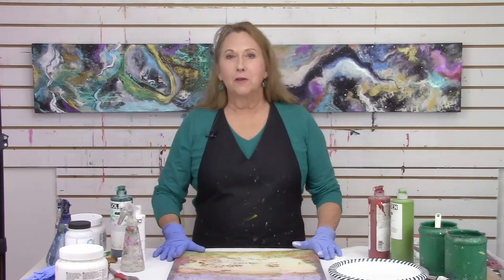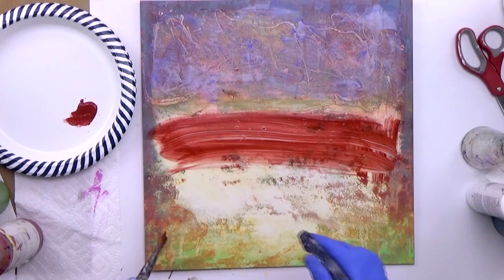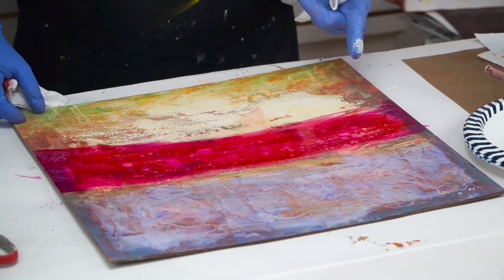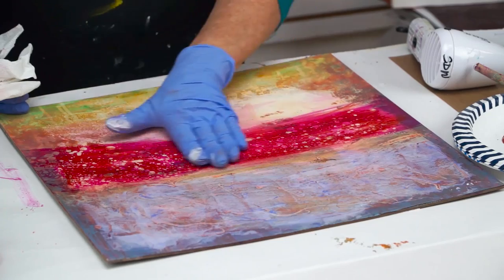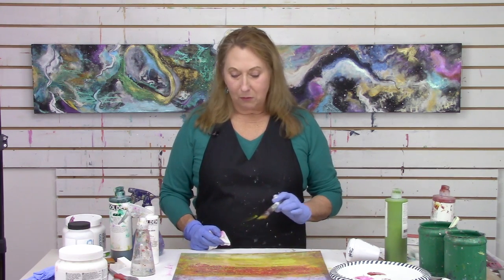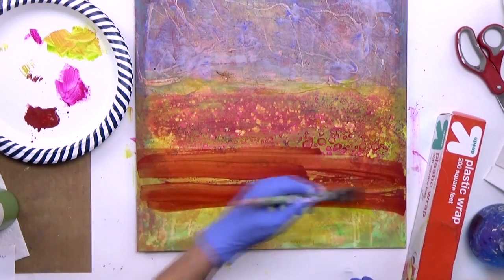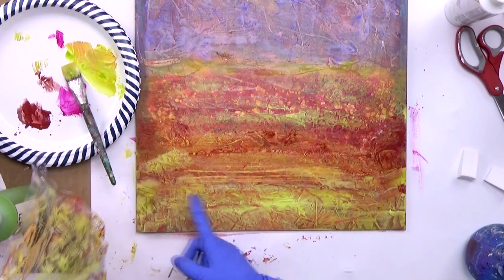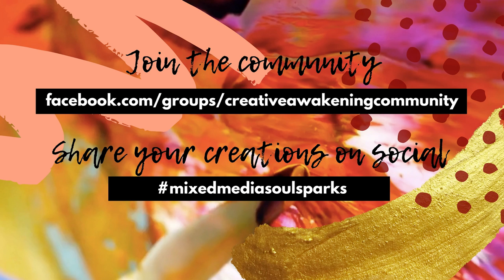How To Make Implied Texture - Mixed Media Techniques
How to  Make Implied Texture - Mixed Media Techniques - Episode 003 of Mixed Media Soul Sparks

Get the illusion of texture and depth yet keep a smooth surface. The
ins and outs of working with implied textures such as layering them to achieve a surface that is complex. We will use resist techniques.

* SUPPLY LIST*
Spray bottle of water
Spray bottle of alcohol*
Plastic wrap
Acrylic paint

*This video was made prior to the Covid-19 in the US. I am using 70% Isopropyl Alcohol which is now in short supply. Save this technique along with the stencil erase until supply is available again. I always have some in my medicine cabinet and it just uses a few drops, but wait until it is no longer in demand. Thanks.